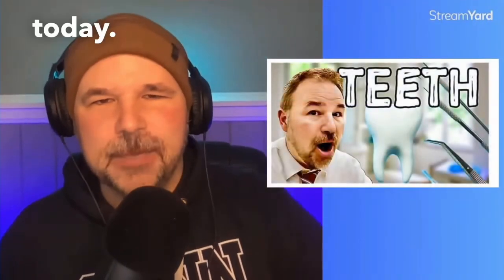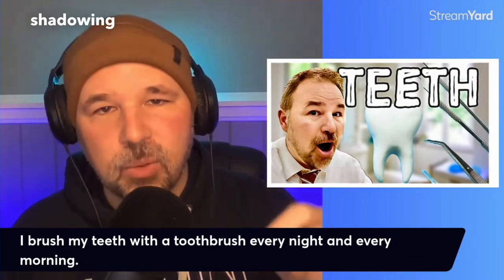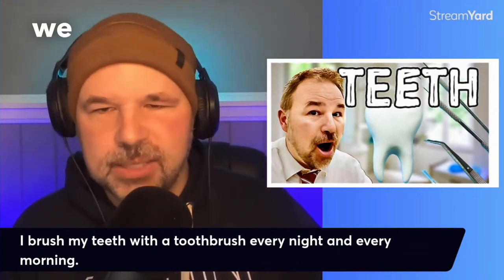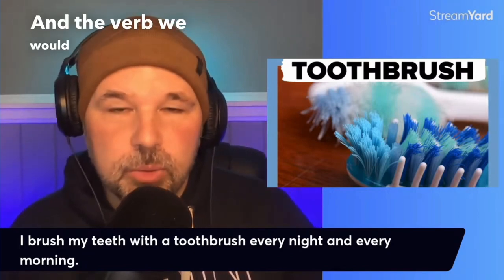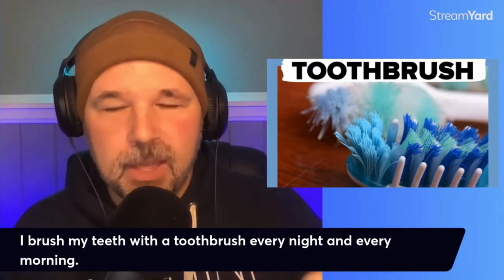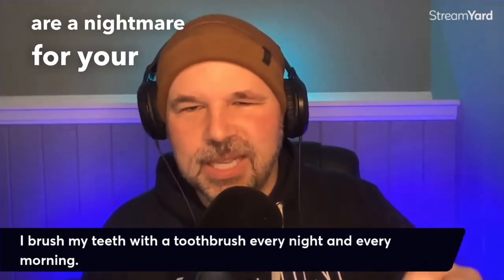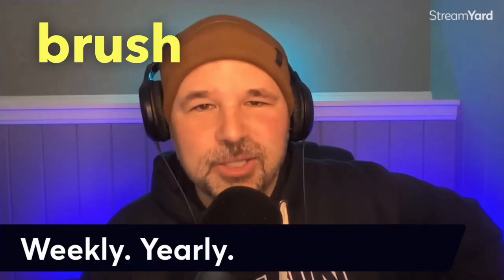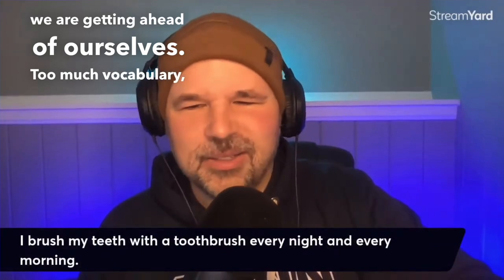Teeth, Toothbrushes, and Everything Bagels 🥯